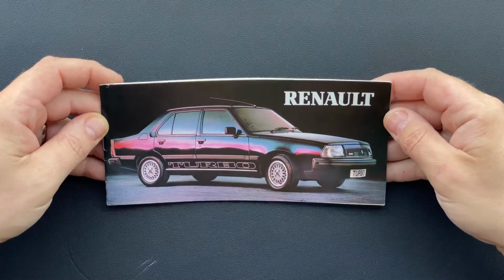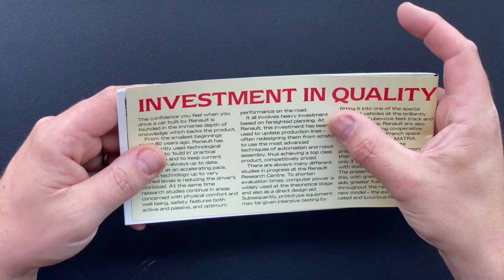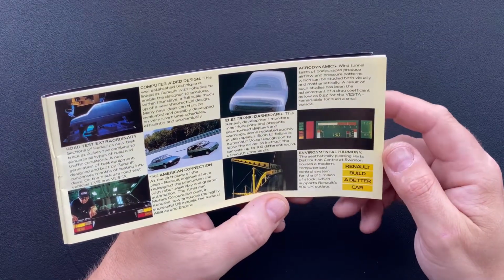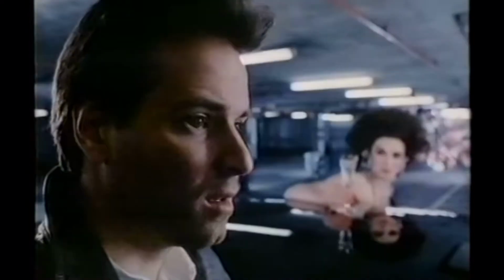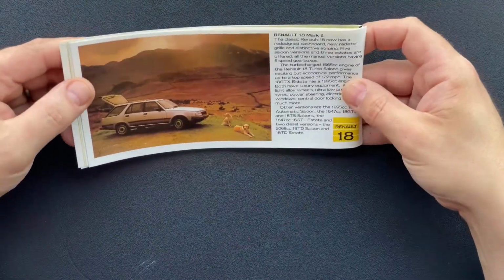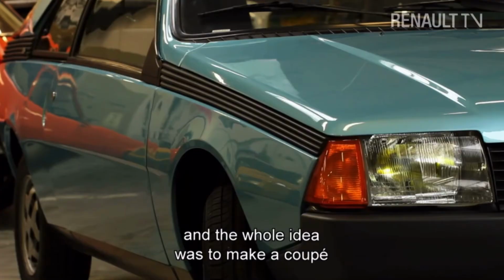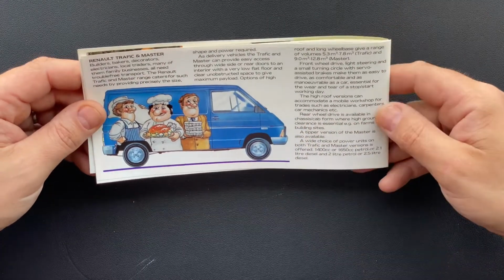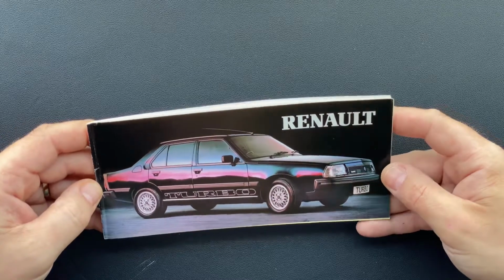RENAULT 1984 Brochure review | DO ANY still exist? FRENCH cars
Welcome back to the Dadskillz cars channel! Another look at some classic brochures today with the Renault range of cars from 1984. I’ve not seen some of these cars for years now and I doubt there’s many left in Britain!!